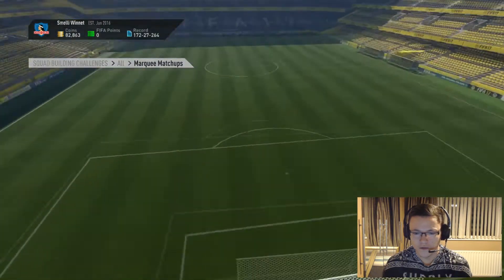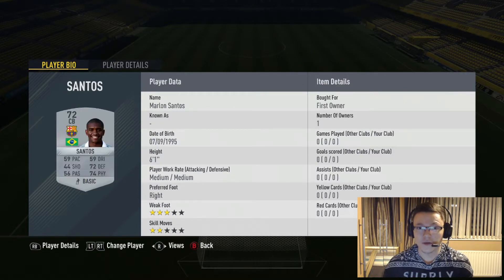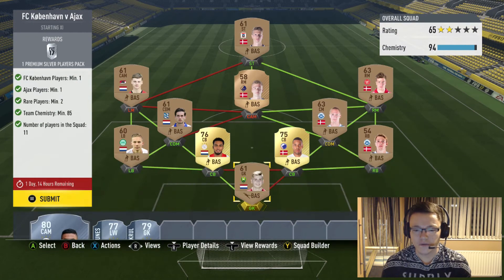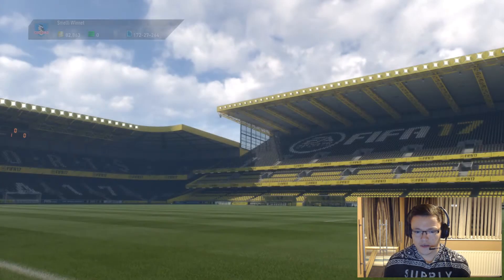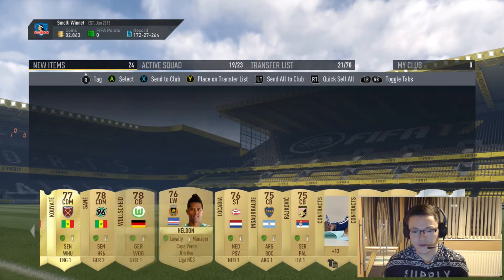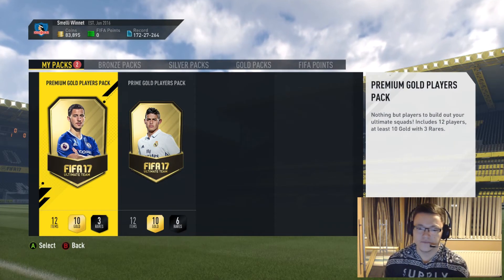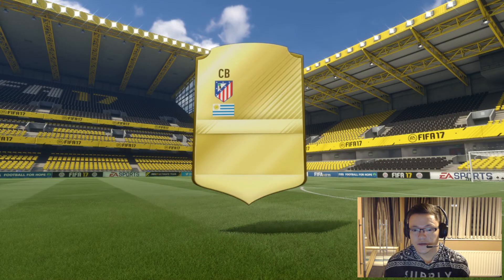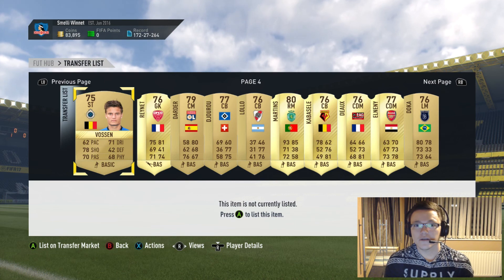MARQUEE MATCHUPS - CHAMPIONS LEAGUE WEEKLY- FIFA 17 ULTIMATE TEAM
THIS WEEKS MATCHUPS FROM THECHAMPIONS LEAGUE.
CHEAP AND EASY.